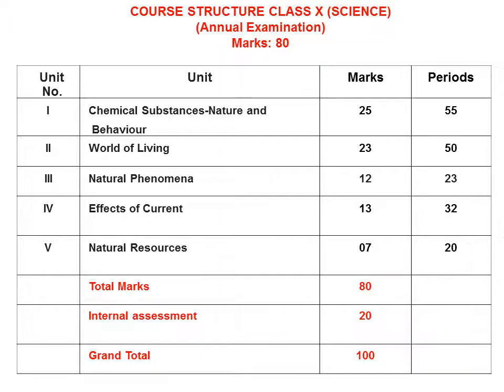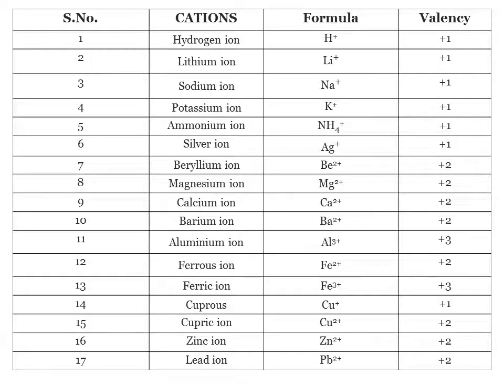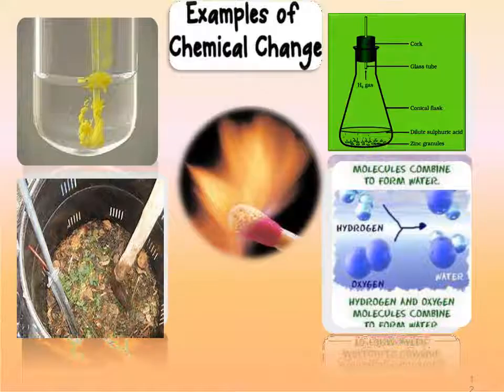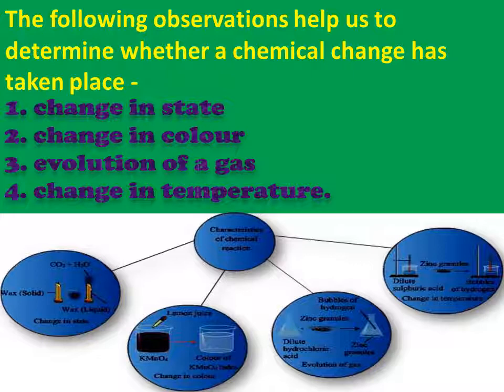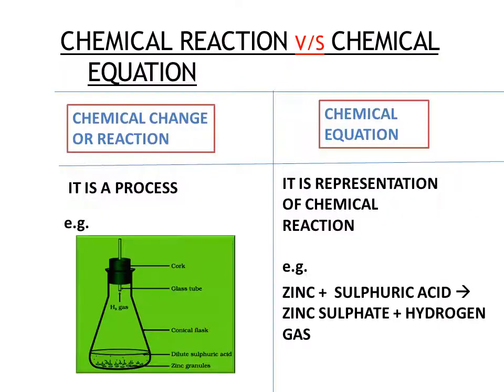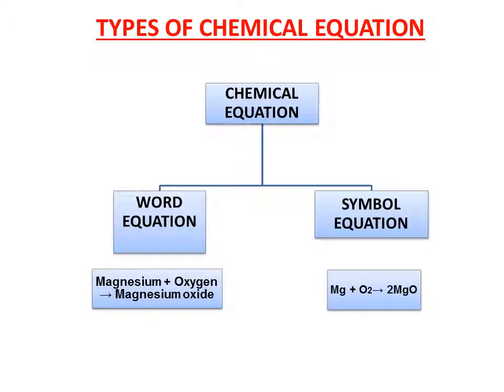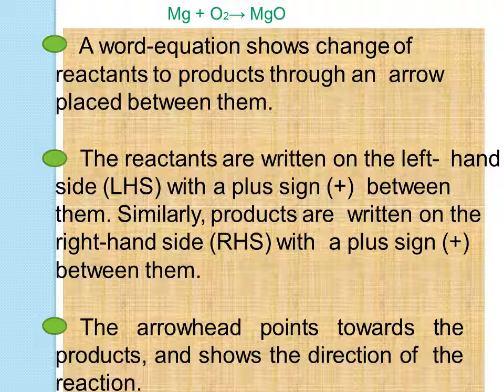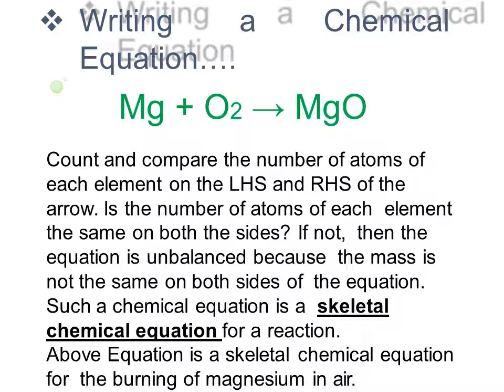Class X-Chemical reactions and Equations (Part 1)